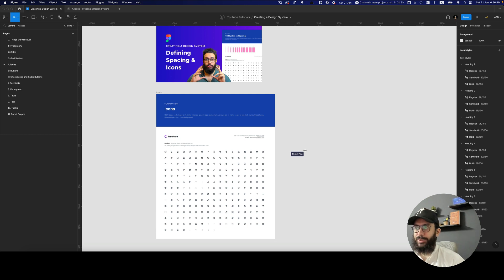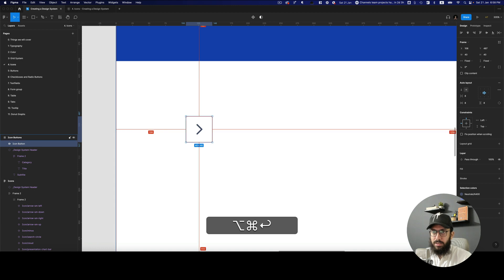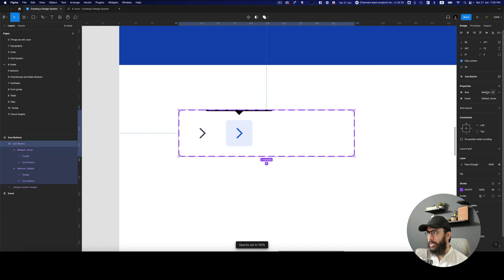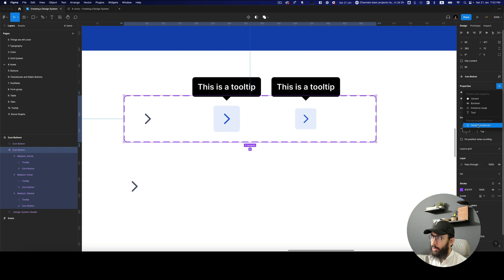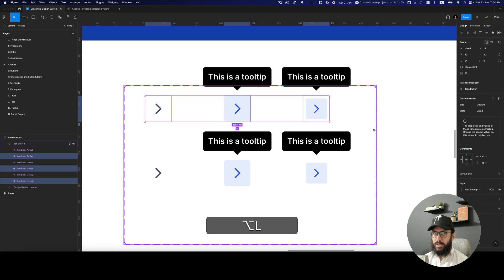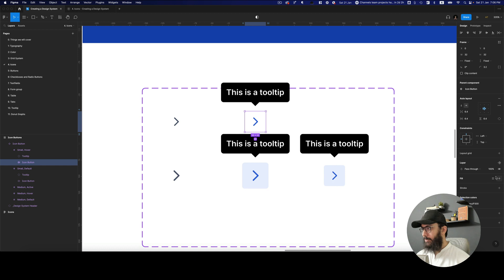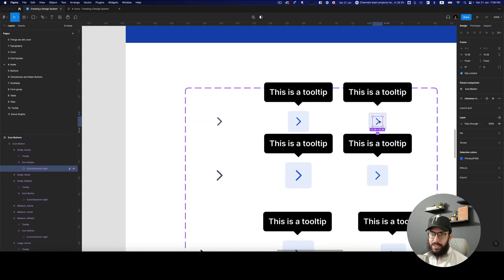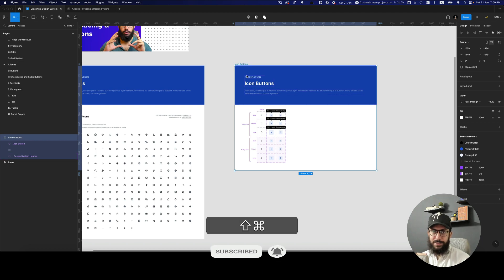Creating a Design System - Icon Buttons (with Component Props)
In this video, we'll be diving into the process of creating a design system for your project. Specifically, we'll be focusing on the implementation of icon buttons using component props. We'll cover how to set up your icon library, how to create and style your buttons, and how to use component props to make them easily customizable for your team. Whether you're a designer or a developer, this video will provide valuable insights and tips for streamlining your design workflow. So, join us as we walk through the process of creating a powerful and flexible design system for your next project.